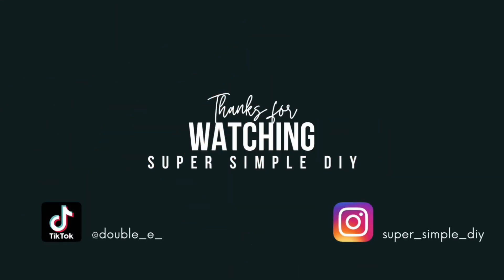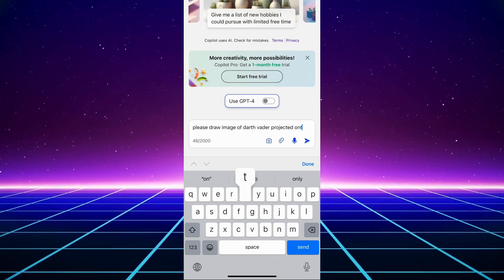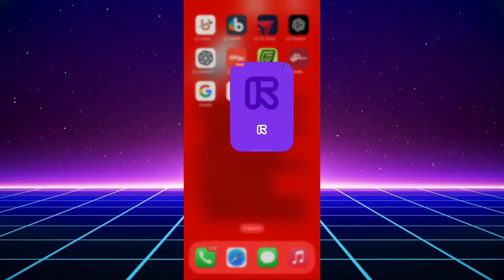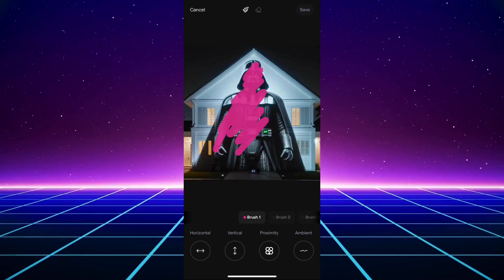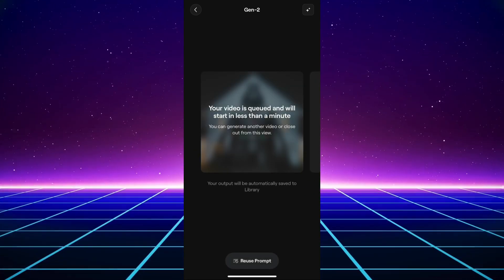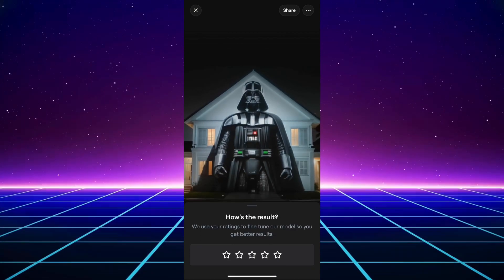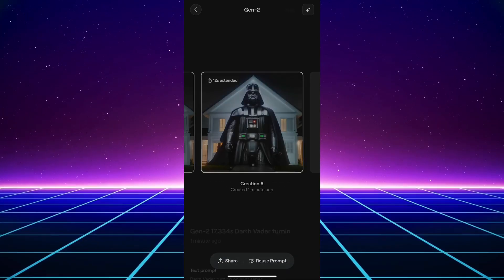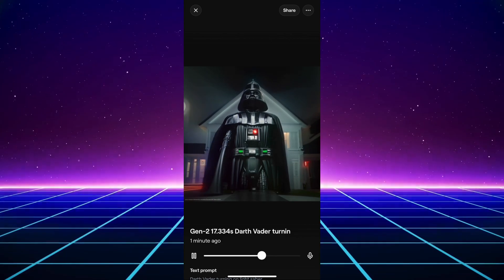Ai video DIY - Image to video for Free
Create your own videos from any image.

What you need:
1. Runway ML app - it’s FREE

Or

2. Ai Video app - its FREE

0:00 - Intro
0:12 - create scene or character you wish to animate
0:26 - Save image and open with runway ML or video Ai
0:34 - using brush tool to pick exactly what you want in motion and generating video
1:03 - using extend function to make a longer video
1:39 - sample of what can be created with runway ML
1:58 - sample of what can be created with video Ai
2:04 - final message

How to make Ai videos, diy Ai videos, how to make videos like sora ai, sora Ai diy, Ai video tutorial, making an AI video, how to make cool Ai videos, como hacer videos de inteligencia artificial, open Ai videos, runway ml Ai videos, runway ml Ai video tutorial